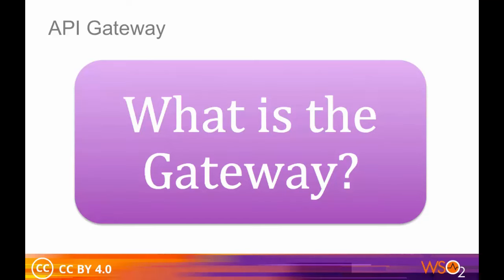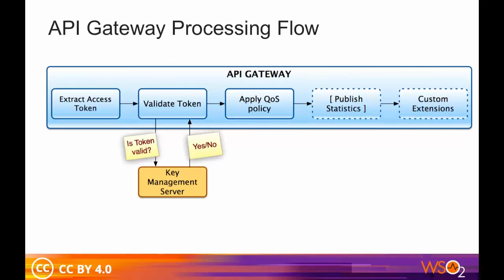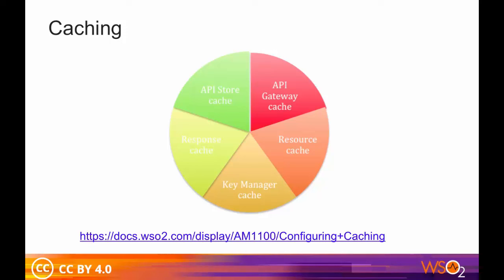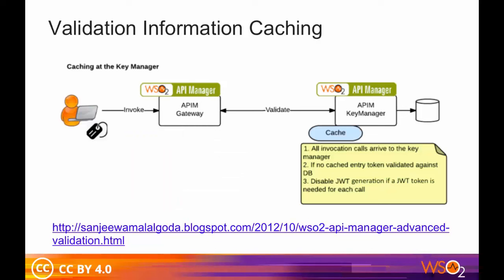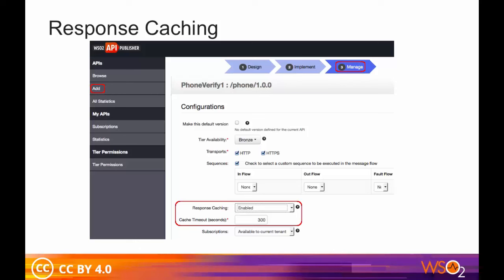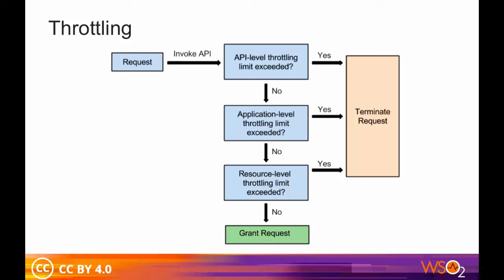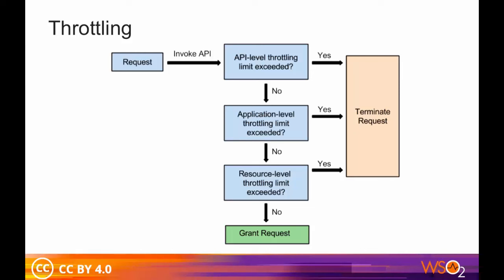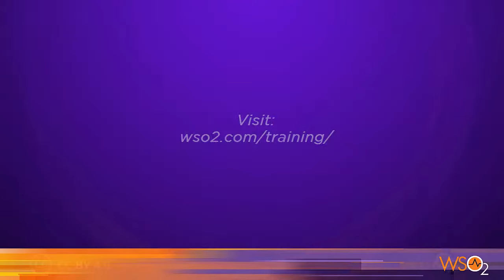Lesson 03 - Managing the Gateway